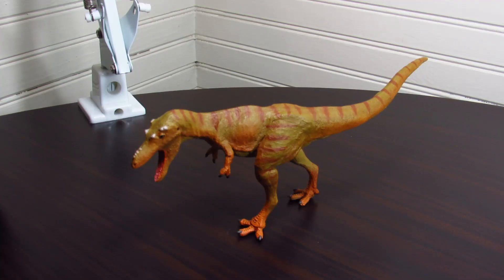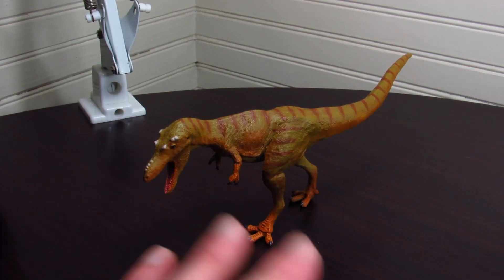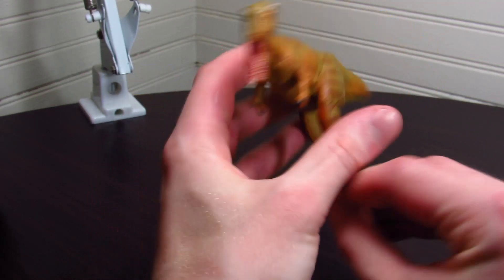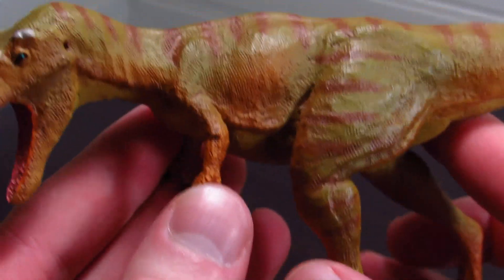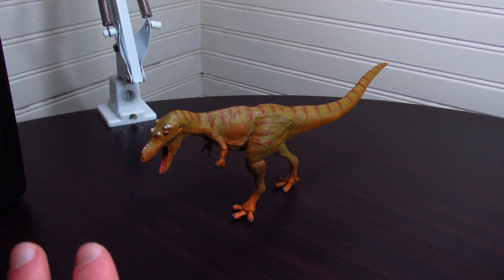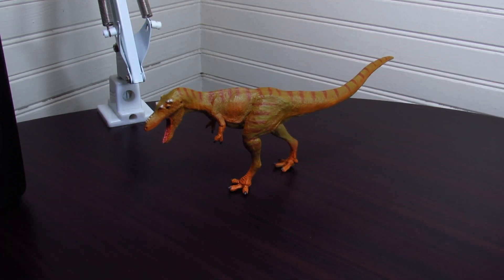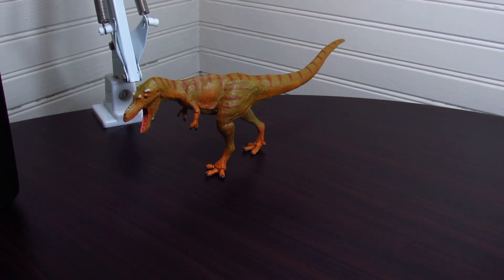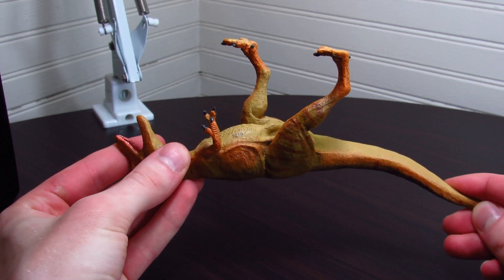Safari Ltd. Qianzhousaurus!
A review of Safari Ltd.'s 2020 Qianzhousaurus dinosaur figure!

Please refrain from bullying, spamming, or self advertising in the comments below, thank you.